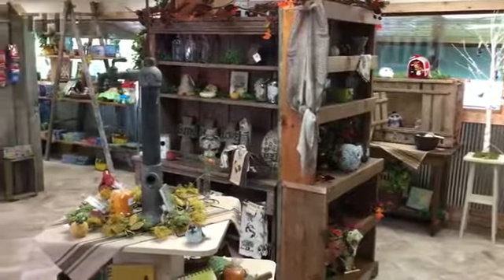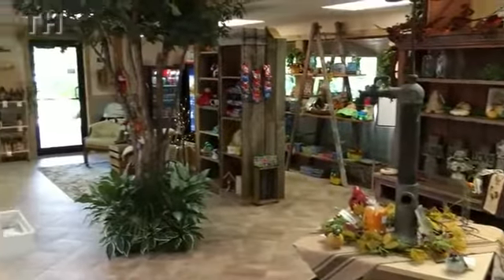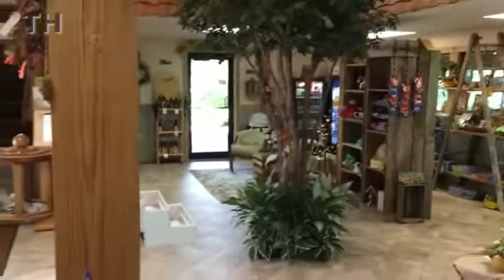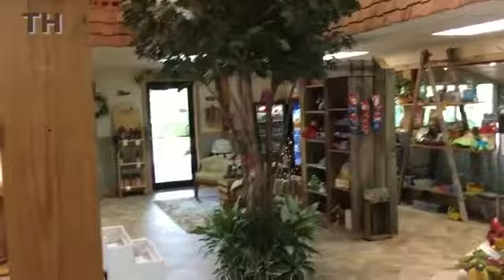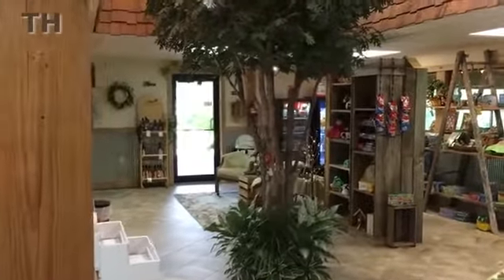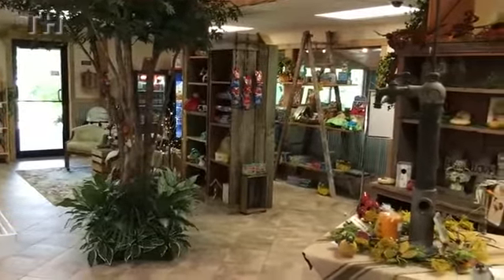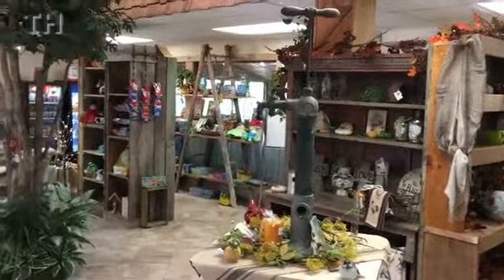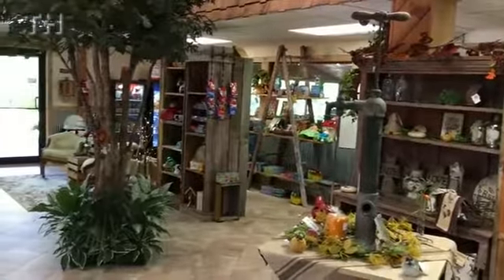Arboretum renovations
Jack Frick, president of the Dubuque Arboretum & Botanical Gardens Board of Directors, talks about the recent renovations to the organization's gift shop.